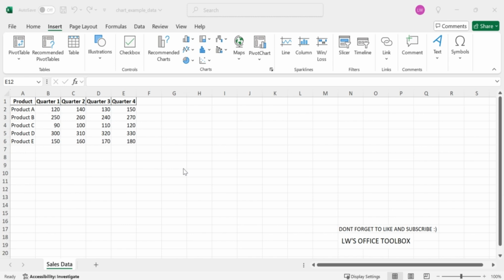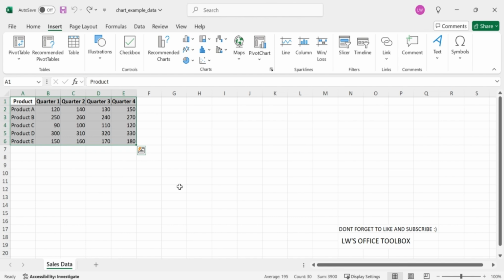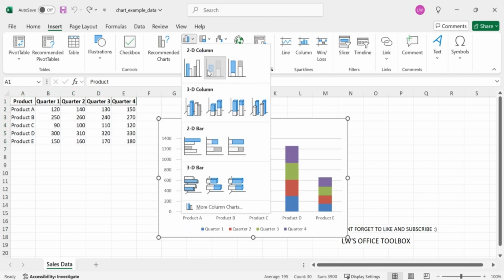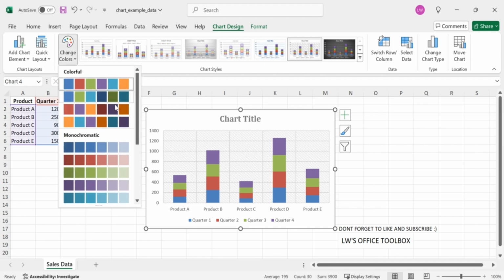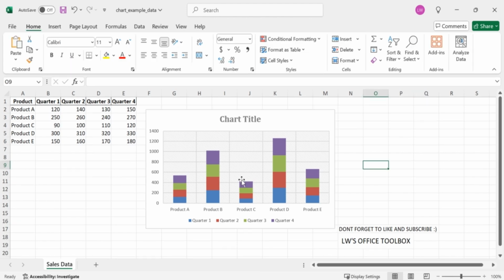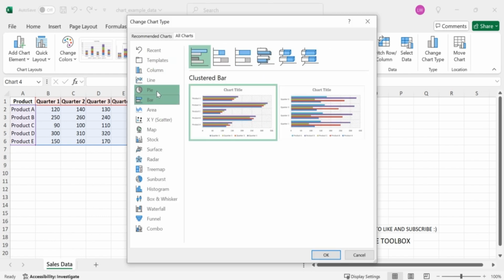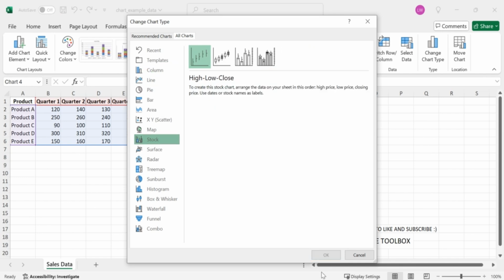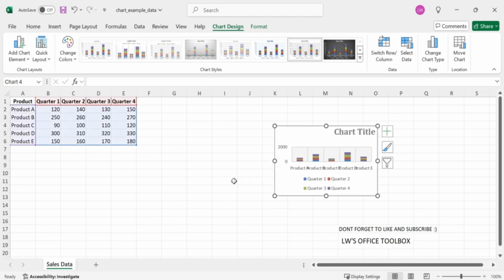How to Create a Basic Chart in Excel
Creating charts is fundamental for visualizing data, and Excel makes it easy to create basic charts like bar, line, and pie charts. This tutorial will help viewers understand how to turn raw data into clear, visual insights.